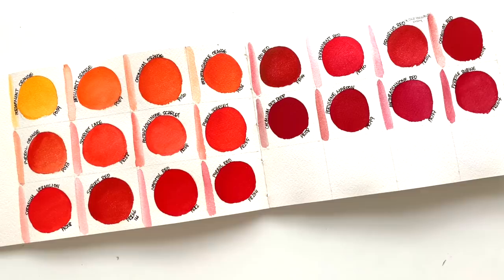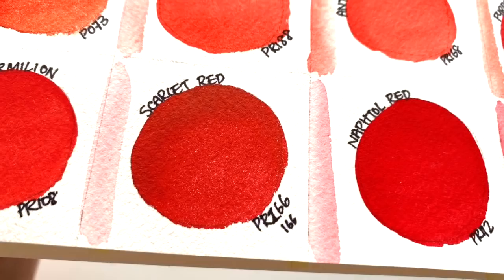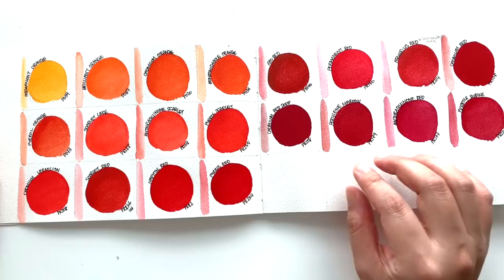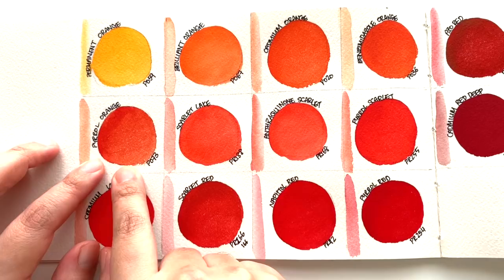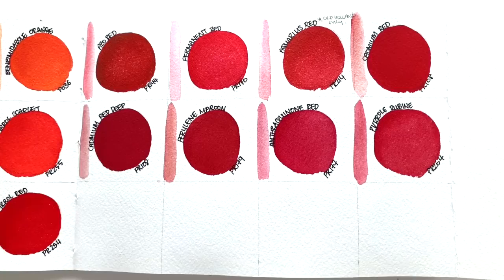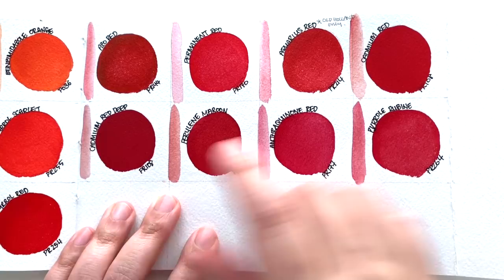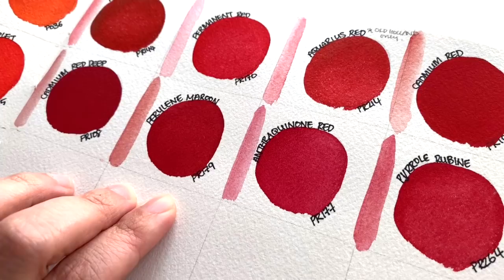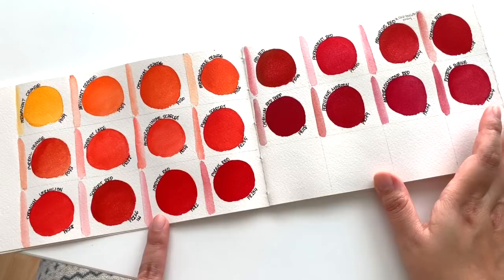Roman Szmal swatching part 2 full range | Red Oranges ~ Reds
We are going to swatch the second twenty colors (red oranges to reds) from the huge Roman Szmal range of watercolors. Huge thanks to Roman Szmal for both sending me these lovely watercolors, and in answering all my questions!

Oto Kano
Edinburgh
EH7 9FB
United Kingdom